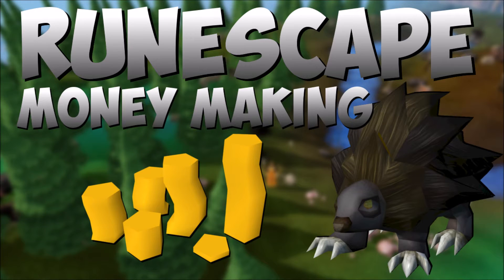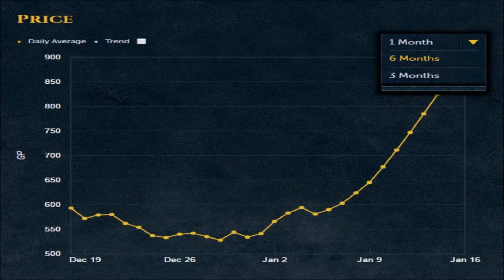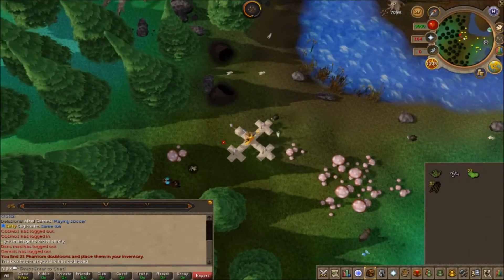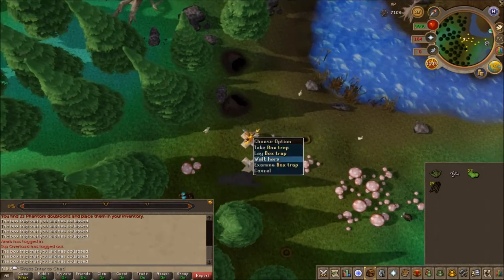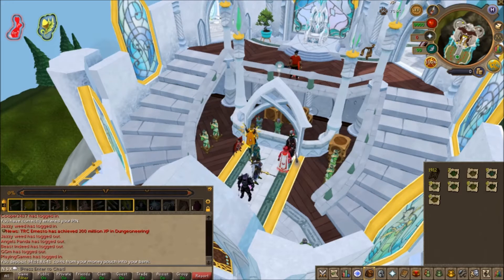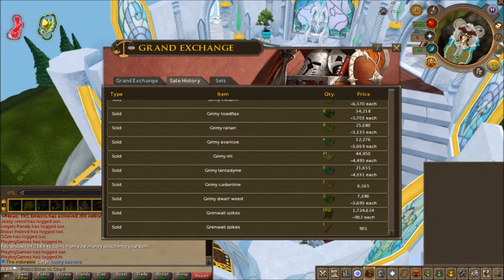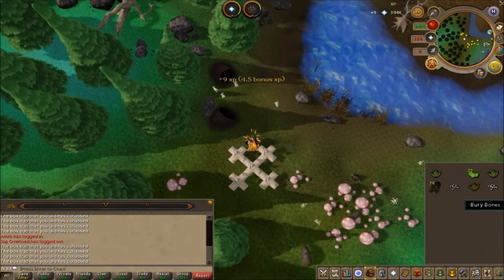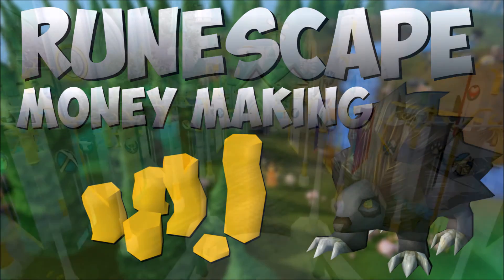Runecape Money Making Guide 2m+ Per Hour 2017